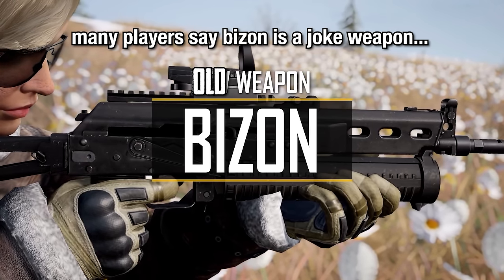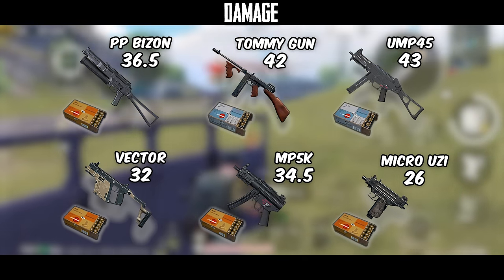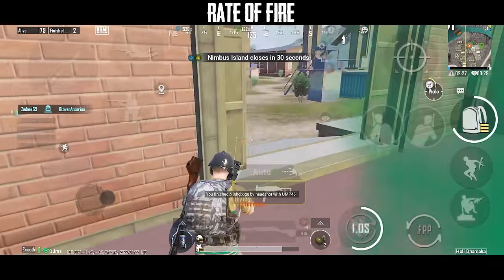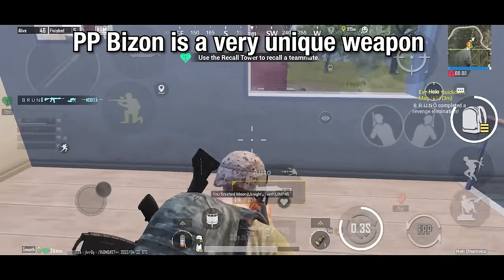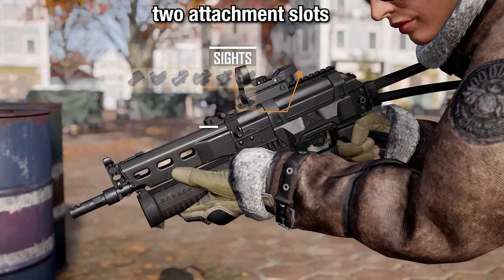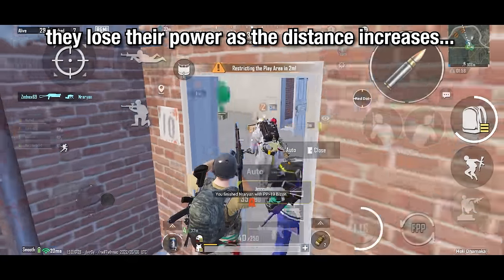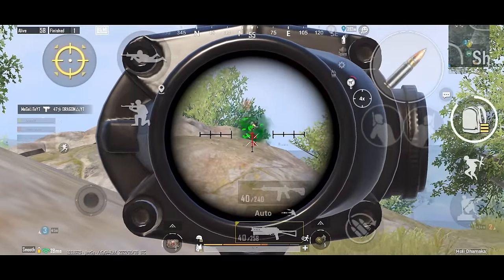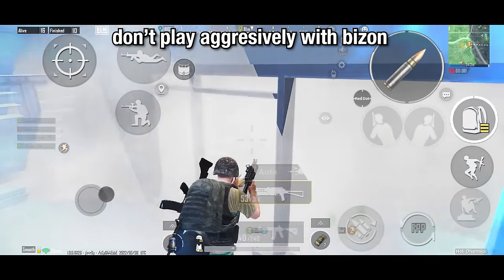PP Bizon Guide/Tutorial (PUBG Mobile & BGMI) Tips & Tricks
How to Use PP Bizon Tutorial/Guide (PUBG Mobile & BGMI)

Sensitivity
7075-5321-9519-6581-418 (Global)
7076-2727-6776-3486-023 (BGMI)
5 Finger Claw Code
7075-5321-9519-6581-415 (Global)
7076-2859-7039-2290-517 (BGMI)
4 Finger Claw Code
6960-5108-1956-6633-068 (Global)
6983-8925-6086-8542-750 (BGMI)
3 Finger Claw Code
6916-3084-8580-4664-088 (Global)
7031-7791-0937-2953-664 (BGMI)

join discord if not working

How to learn and Master Your Gyroscope Guide - Zero Recoil and Tips and tricks (PUBG MOBILE)

Epic Battle Royale Free on Mobile.

The official PLAYER UNKNOWN'S BATTLEGROUNDS designed exclusively for mobile.
Extreme firefights, 10-min chicken dinners.
Over 1 Billion Players Worldwide.

• EPIC BATTLE ROYALE GAME
Free with plenty of new events.
Rise to the top in PUBG MOBILE and freely fire to your heart's content. PUBG MOBILE is the original mobile battle royale and the apex of mobile shooters.

• PLAY FREE ANYWHERE, ANYTIME.
Play PUBG MOBILE with a new state of mind! Shootouts and firefights with the smoothest experience imaginable. All for free!

• EXTREME FIREFIGHTS, 10-MINUTE CHICKEN DINNERS
Get your guns ready and answer the call to arms in PUBG MOBILE's free fire matchmaking.

• EPIC NEW MODES
The ARCANE collaboration is here! Enter Mirror Island, transform into ARCANE heroes, unlock new skills and tactical items, and have intense battles in Erangel, Livik, and Sanhok! Experience battles like never before!

• MASSIVE MAPS, MORE BATTLES
PUBG MOBILE has plenty of options to give you a new state of thrill and survival in each map. Call your friends to duty and play in new modes together! Feel free to fire at everything you see!

• DESIGNED EXCLUSIVELY FOR MOBILE
Featuring customizable controls, training modes, and voice chat with friends. Experience the smoothest controls and most realistic weapons on mobile.

PUBG MOBILE offers you the best in high quality items and gameplay. State your desires, PUBG MOBILE answers your call. Try out and fire away with an unbelievable selection of weapons freely available. New items, maps, and modes are constantly being added!

PUBG MOBILE delivers the most intense free-to-play multiplayer action on mobile. Drop in, gear up, and compete. Survive epic 100-player classic battles, payload mode, and fast-paced 4v4 team deathmatch and zombie modes. Survival is key and the last one standing wins. When duty calls, fire at will!